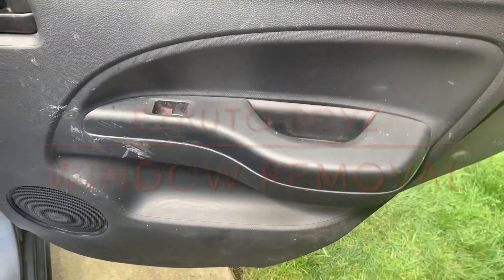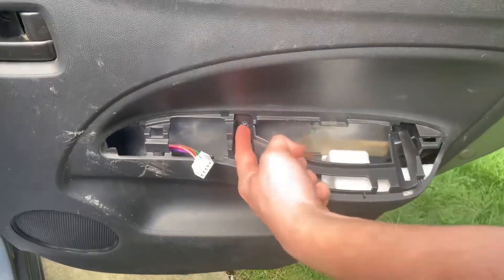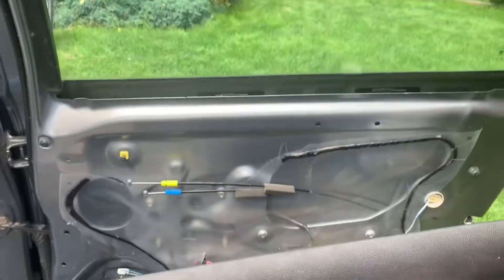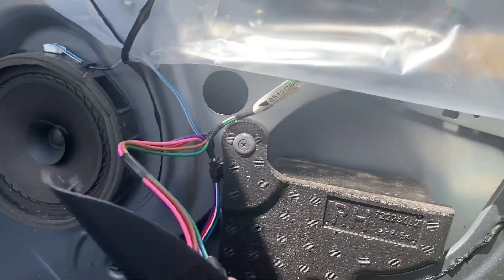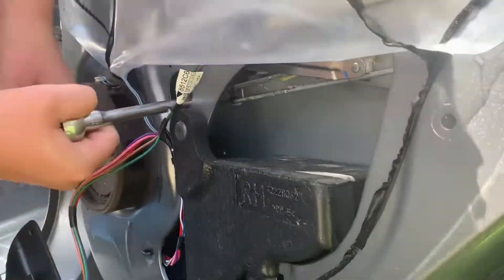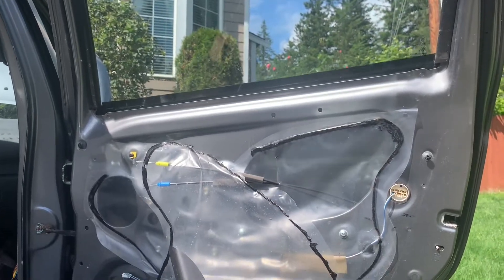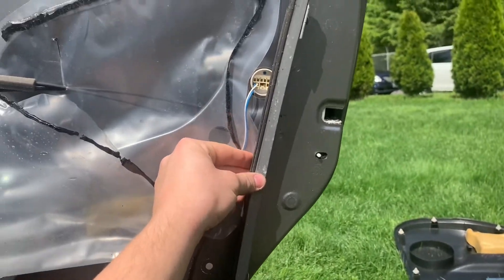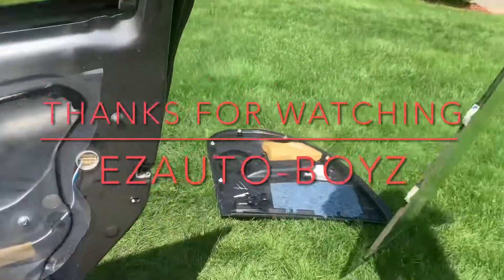Window removal on mirage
Here I am removing the window and you are gonna need some tools of course and the tools that you will need are a screw driver with a 10mm socket with extantion and rachet. And you will also need a blade to cut away the black sticky glue on the knee liner to acces the window.